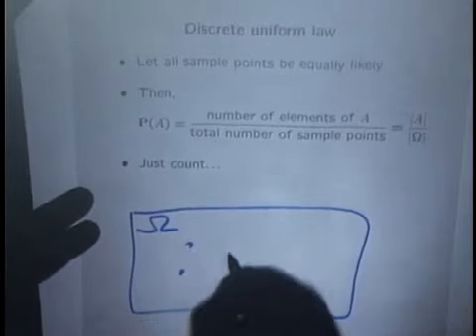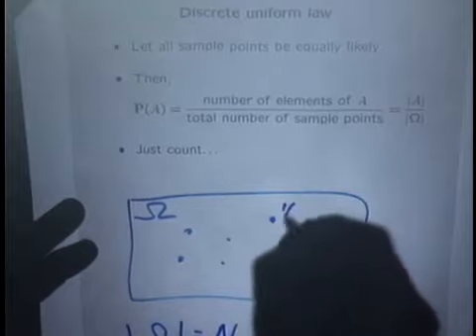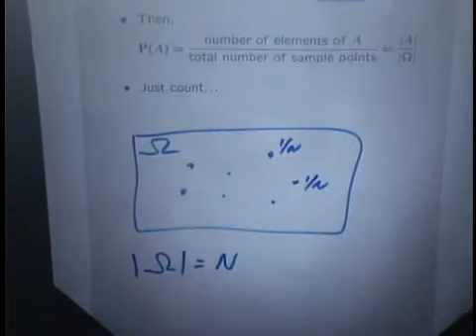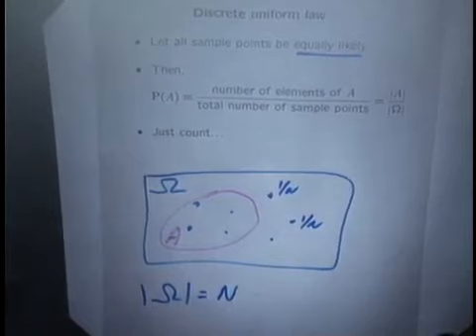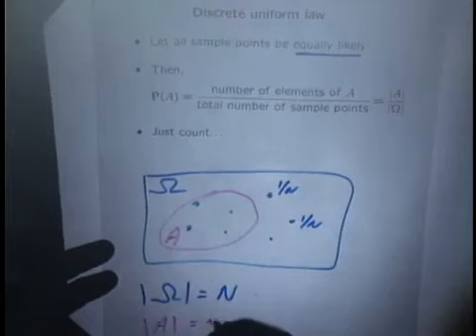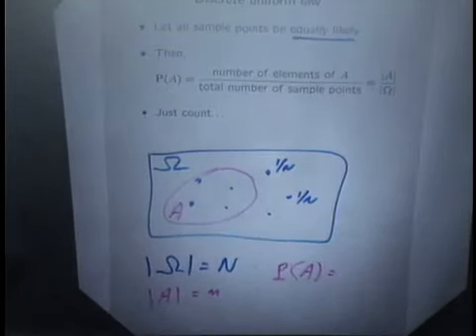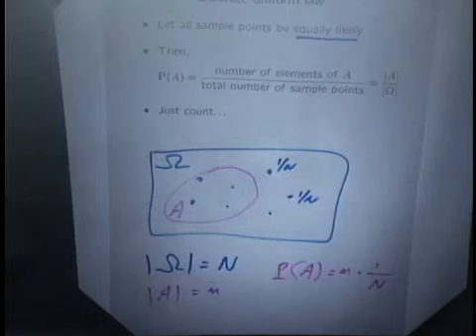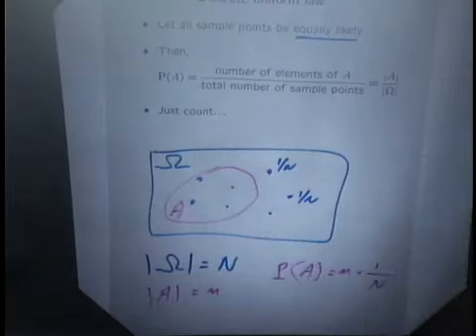Lec 4, Statistics, Counting, Discrete Uniform Law